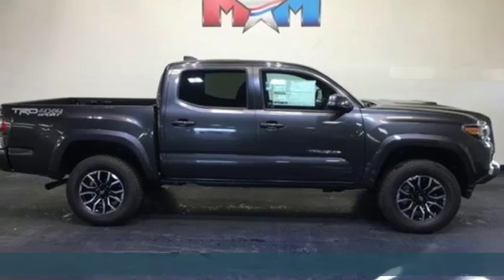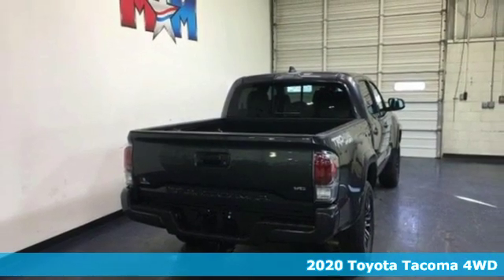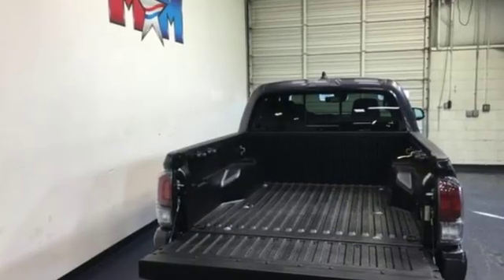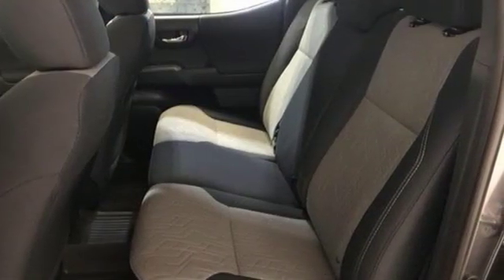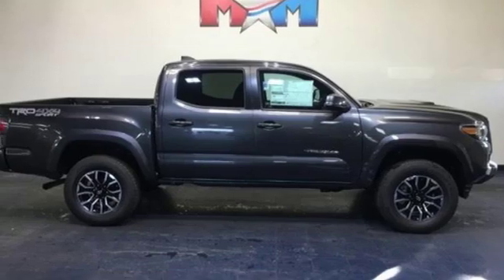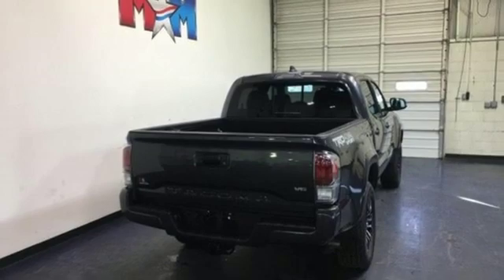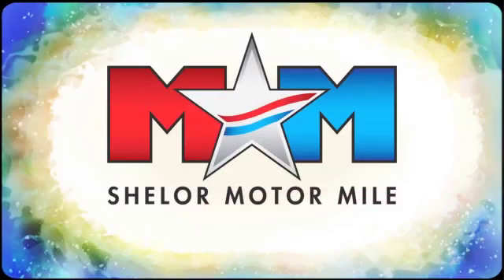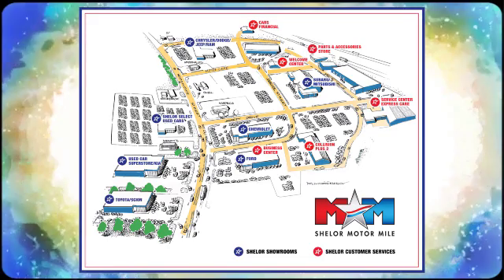New 2020 Toyota Tacoma Christiansburg VA Blacksburg, VA TY200339 - SOLD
Year: 2020
Make: Toyota
Model: Tacoma
Trim: TRD Sport Double Cab 5' Bed V6 AT
Engine: 3.5L V6 Cylinder Engine
Color: MAGNETIC GRAY METALLIC
Interior: CEMENT
Stock #: TY200339
VIN: 3TMCZ5ANXLM311883
TRD Sport trim, MAGNETIC GRAY METALLIC exterior and CEMENT interior. Brake Actuated Limited Slip Differential, Smart Device Integration, WiFi Hotspot, Apple CarPlay, Hitch, Aluminum Wheels, ALL WEATHER FLOOR LINER & DOOR SILL P... READ MORE!br /br /KEY FEATURES INCLUDEbr /4x4, Back-Up Camera, iPod/MP3 Input, Onboard Communications System, Trailer Hitch, Aluminum Wheels, Smart Device Integration, Brake Actuated Limited Slip Differential, Apple CarPlay, WiFi Hotspot MP3 Player, Satellite Radio, Privacy Glass, Child Safety Locks, Steering Wheel Controls. br /br /OPTION PACKAGESbr /ALL WEATHER FLOOR LINER & DOOR SILL PROTECTOR PKG Door Sill Protectors, TRD SPORT PACKAGE leather shift lever and knob, Sport grade package, Smart Key w/Push Button Start. Toyota TRD Sport with MAGNETIC GRAY METALLIC exterior and CEMENT interior features a V6 Cylinder Engine with 278 HP at 6000 RPM*. br /br /WHY BUY FROM USbr /At Shelor Motor Mile we have a price and payment to fit any budget. Our big selection means even bigger savings! Need extra spending money? Shelor wants your vehicle, and we're paying top dollar! br /br /Tax DMV Fees & $597 processing fee are not included in vehicle prices shown and must be paid by the purchaser. Vehicle information is based off standard equipment and may vary from vehicle to vehicle. Call or email for complete vehicle specific informatiobr /